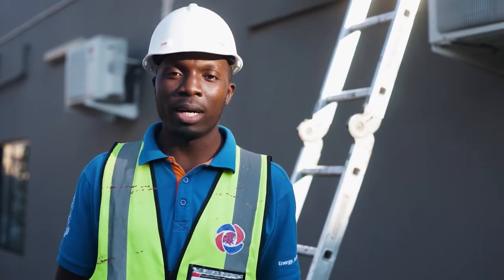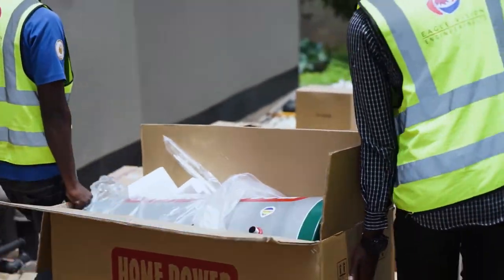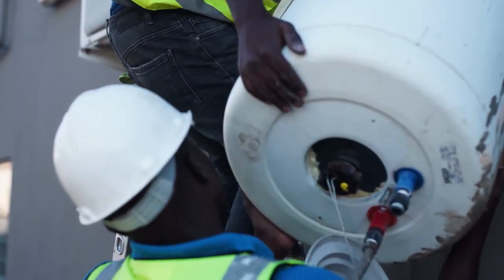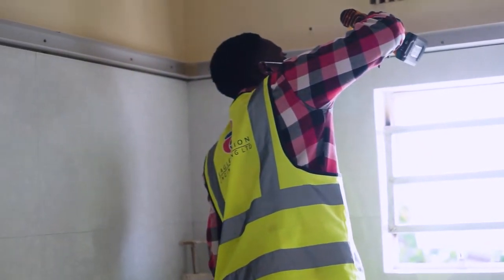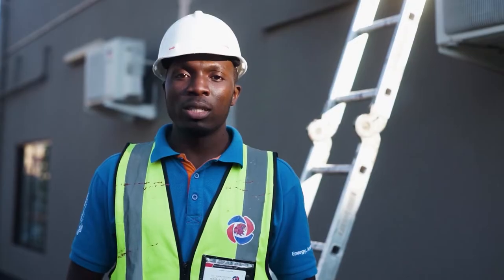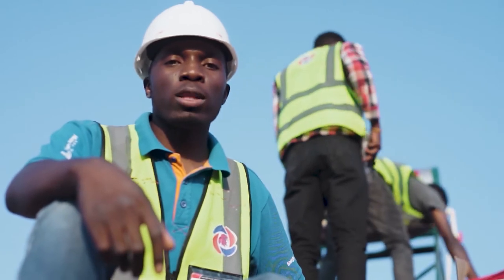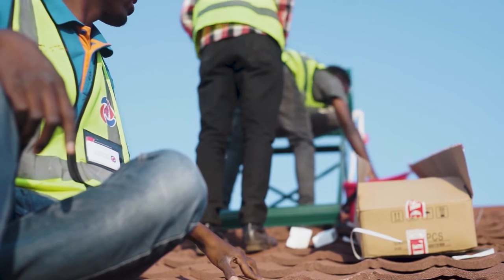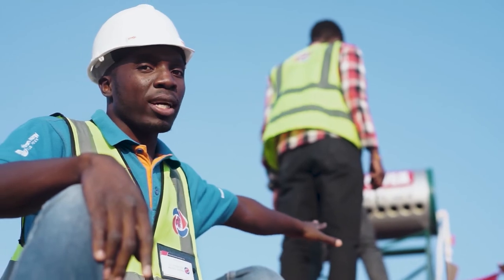Solar Geyser Installation | 100L plus 150L Water Heater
Summary of a solar Geyser Installation process in Lusaka, Zambia on a double story house.